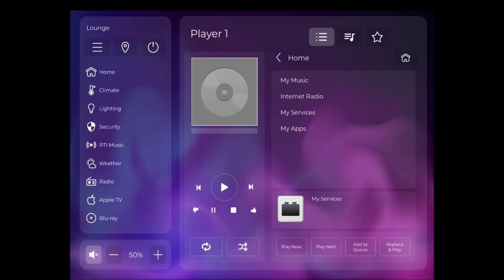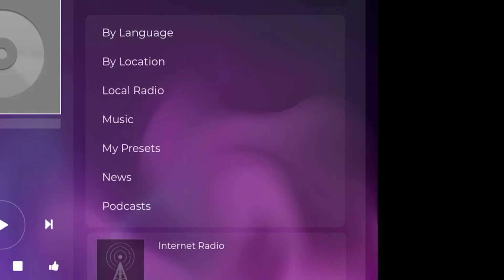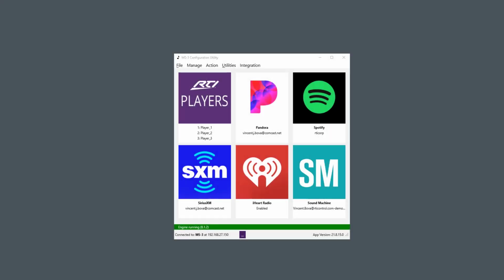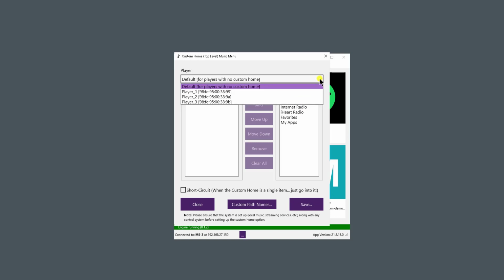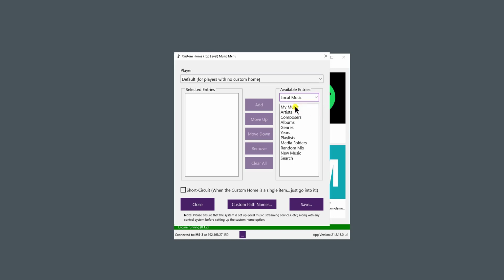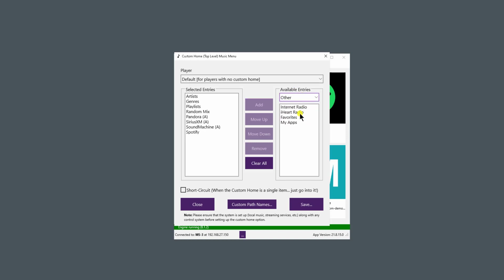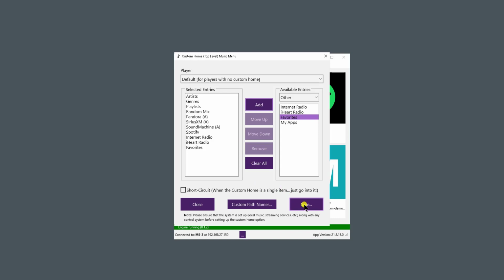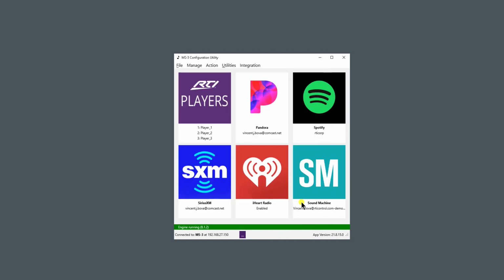RTI Music - Creating Custom Home Paths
A tutorial on how to create custom home paths using the MS-3 configuration utility.